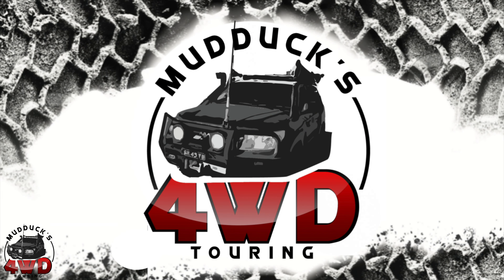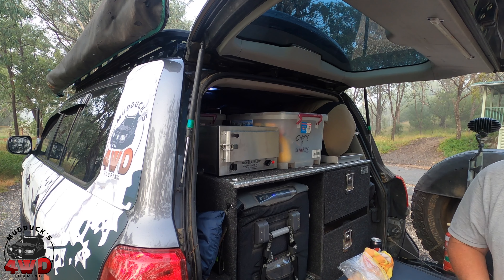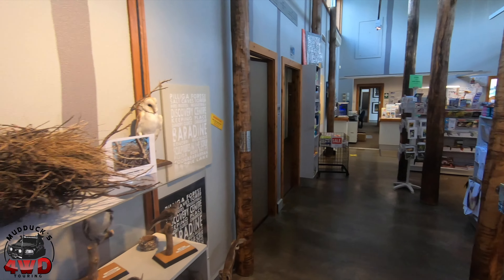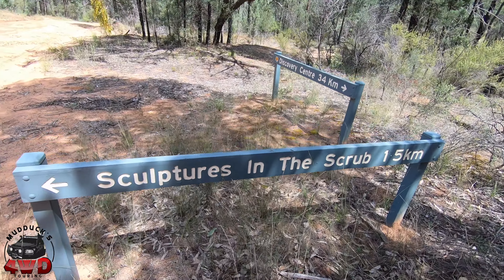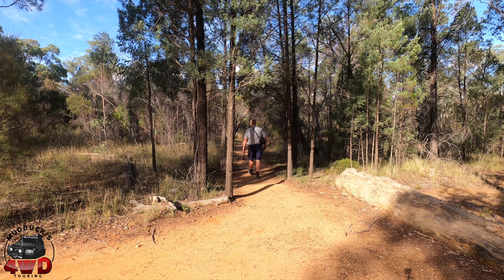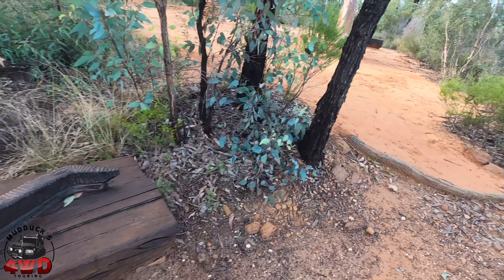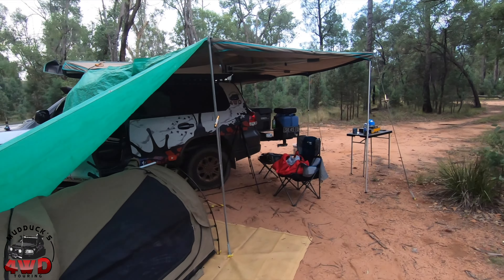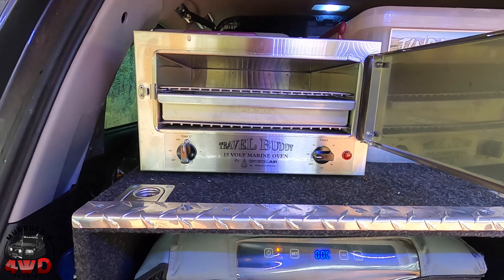Mudduck's 1st Ever Solo Trip, Pilliga Region NSW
Hi everyone, in this weeks video

I head away for my 1st ever solo camping trip.

The region I chose was the Pilliga NSW. I have never been to this area so I thought "Why Not?" So off I head for a long weekend while unfortunately Karen has to work. I test out my now travel buddy oven and check out the sights.

I hope you enjoy this one as I take on the concept of camping completely alone. mountain.

"Elevators need rock too" By Spence
"Runaround Farm" By Golden Age Radio
"Mr Tea" By Rondo Brothers

I hope you enjoyed this clip.

Cheers Steve